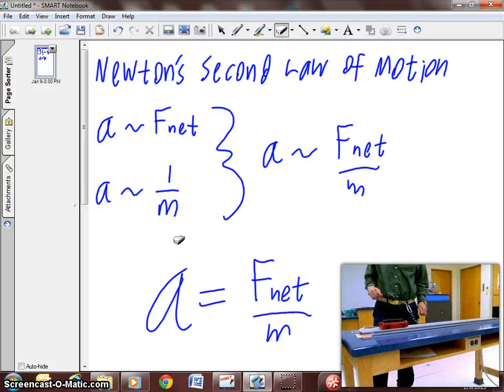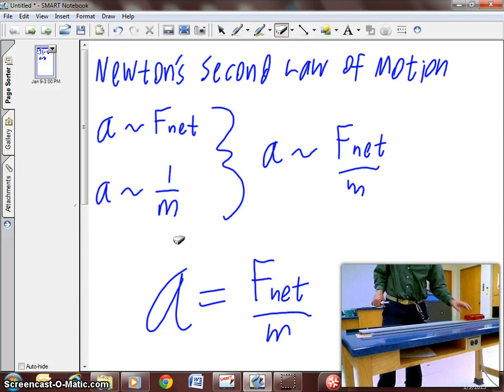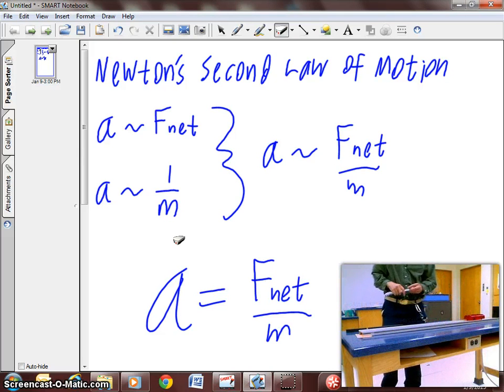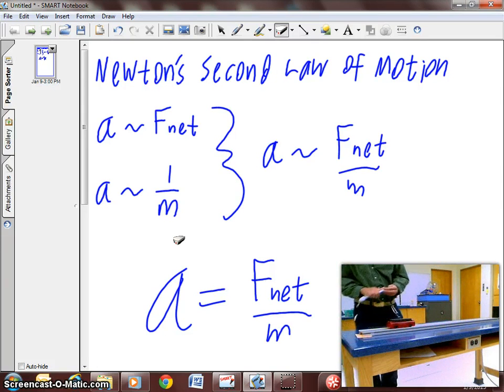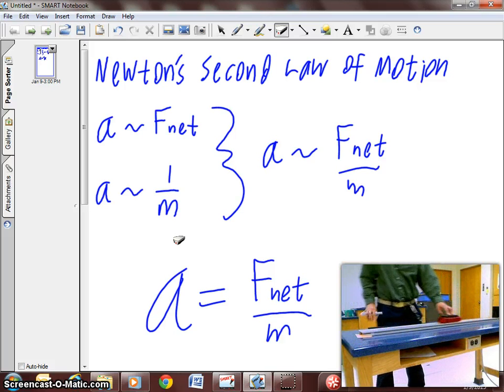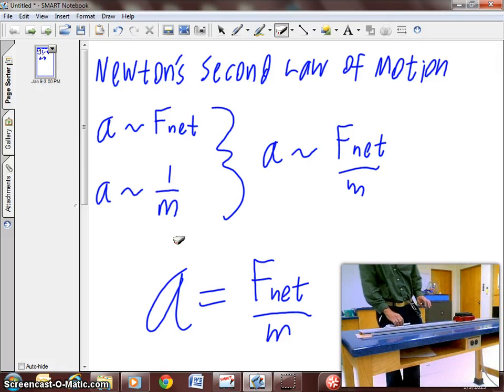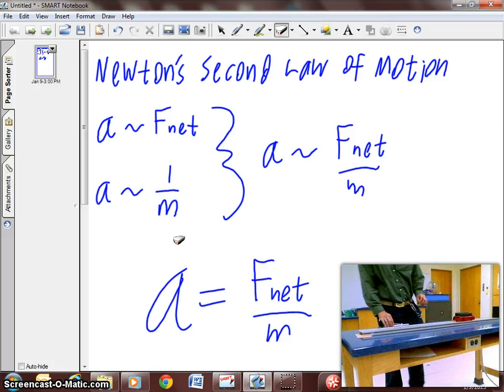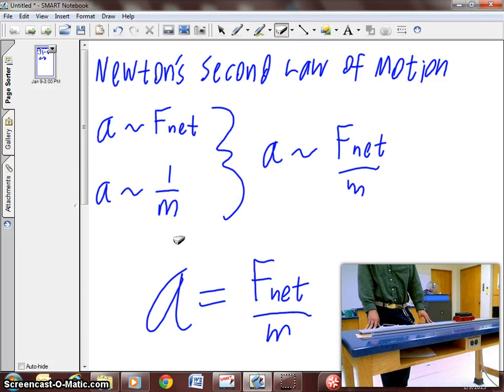Newton's Second Law of Motion